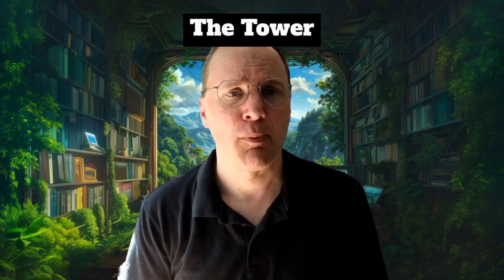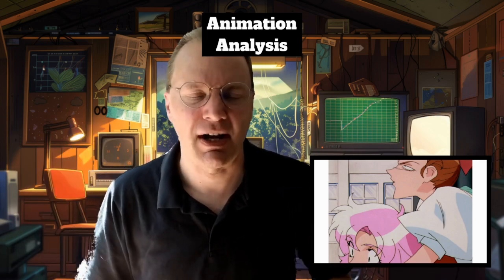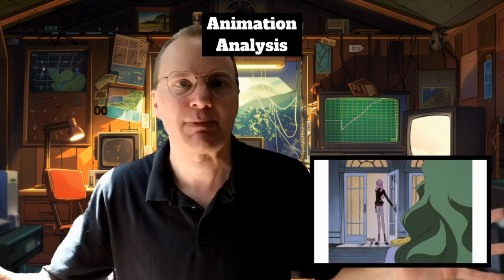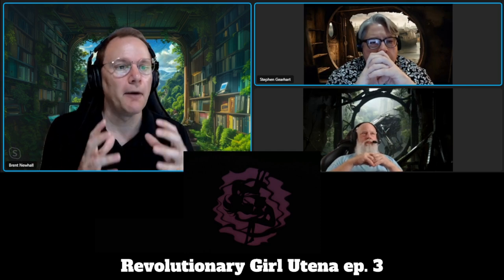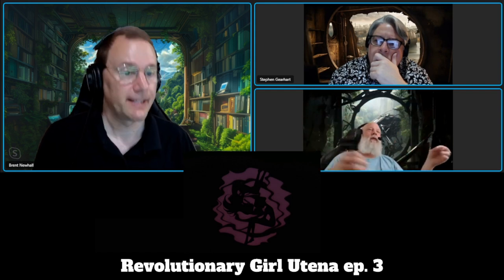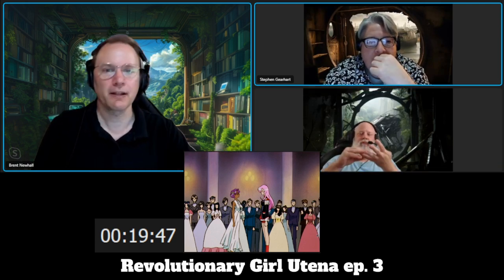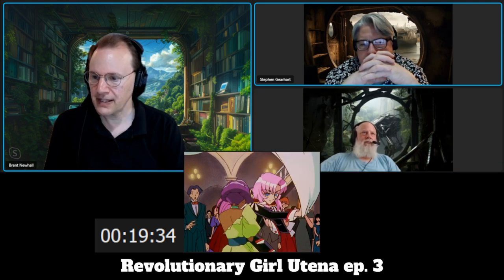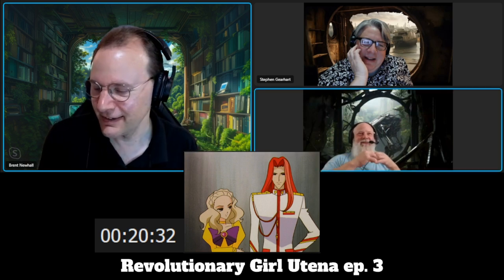An absurdly in-depth analysis of Revolutionary Girl Utena (TV) ep. 3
An in-depth look at the third episode of the shoujoanime TV series Revolutionary Girl Utena by famed anime director Kunihiko Ikuhara.

TIMESTAMPS:
1:34 - Animation Analysis - A look at the animation of Utena
10:54 - Analysis of the episode
41:10 - After-episode discussion

We dig deeper into anime history and culture on our Discord